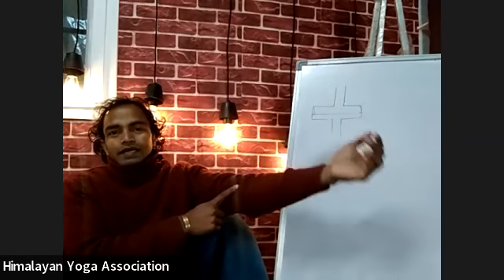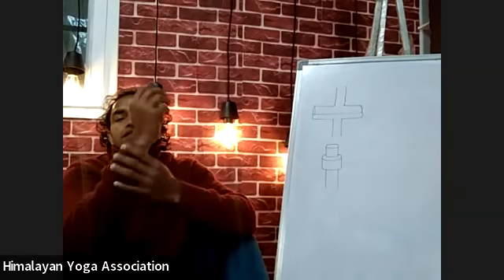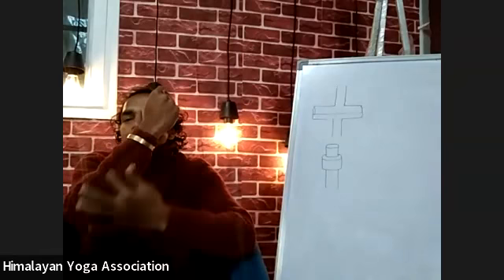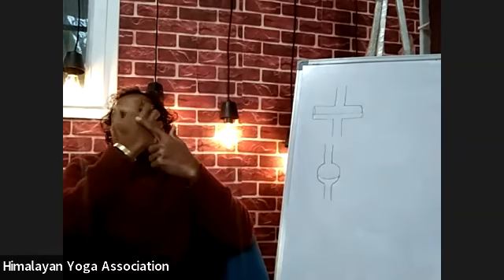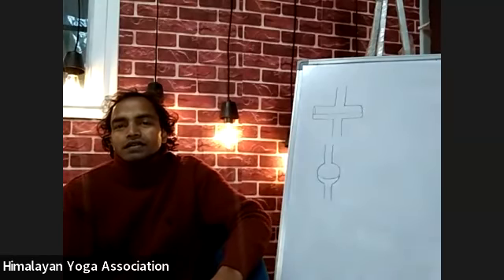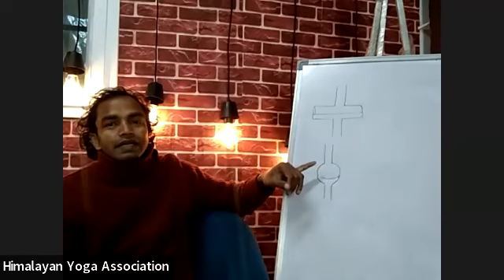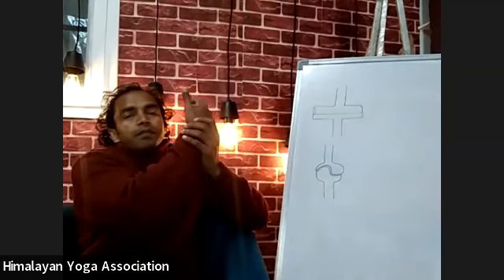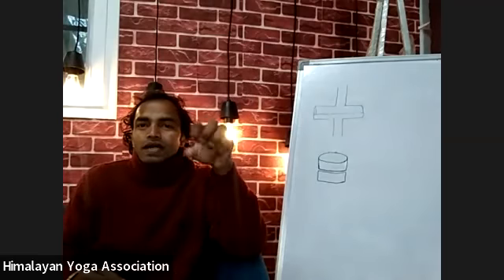𝐃𝐚𝐲-𝟏𝟏 | 𝐙𝐨𝐨𝐦 𝐂𝐥𝐚𝐬𝐬 | 𝐓𝐲𝐩𝐞𝐬 𝐨𝐟 𝐒𝐲𝐧𝐨𝐯𝐢𝐚𝐥 𝐉𝐨𝐢𝐧𝐭𝐬 𝟐𝟎𝟎 𝐇𝐨𝐮𝐫 𝐂𝐥𝐚𝐬𝐬 | 𝐎𝐧𝐥𝐢𝐧𝐞 𝐘𝐨𝐠𝐚 𝐓𝐞𝐚𝐜𝐡𝐞𝐫 𝐓𝐫𝐚𝐢𝐧𝐢𝐧𝐠 𝐂𝐨𝐮𝐫𝐬𝐞